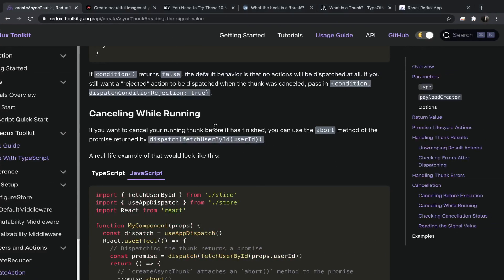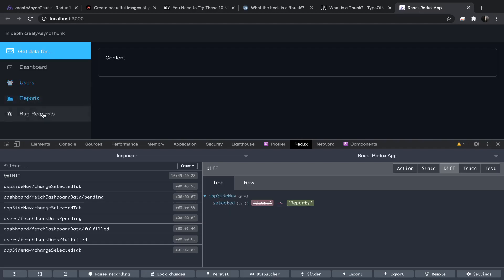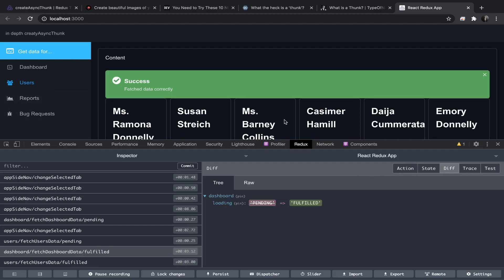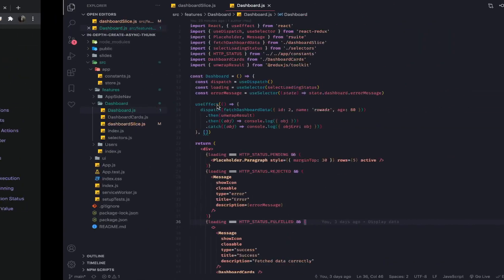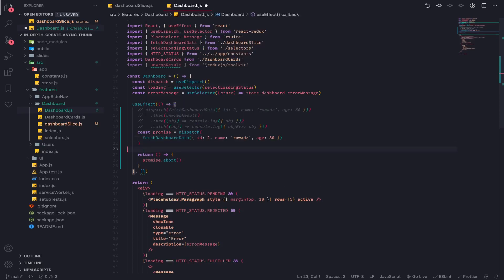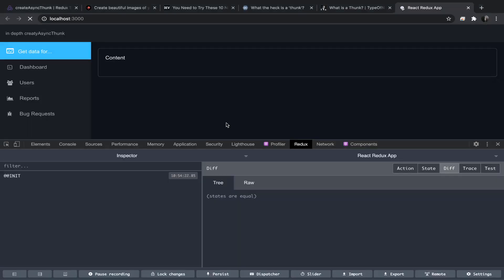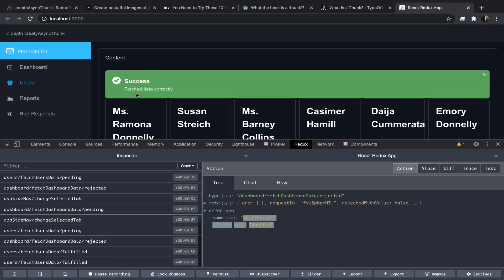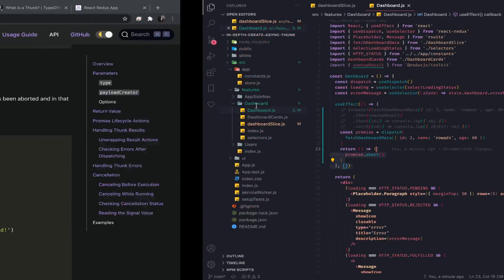10 - Canceling thunks while running - createAsyncThunk - redux toolkit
In this series, we'll be going through the createEntityAdapter API and use it with createAsyncThunk

DOCS and links:
pollux: